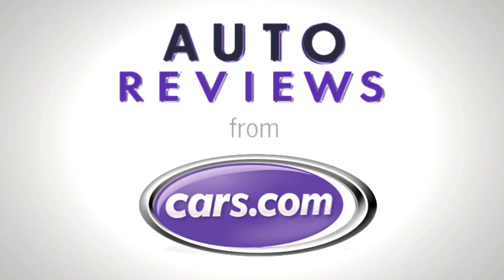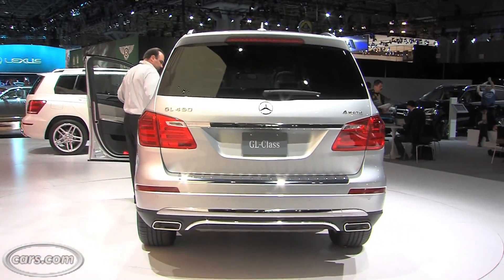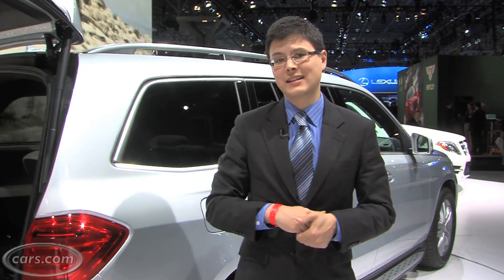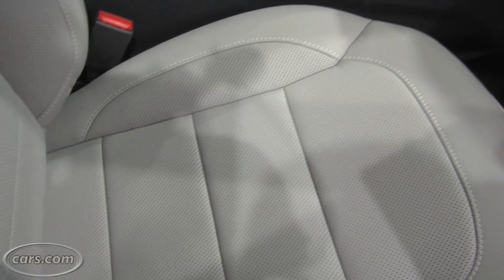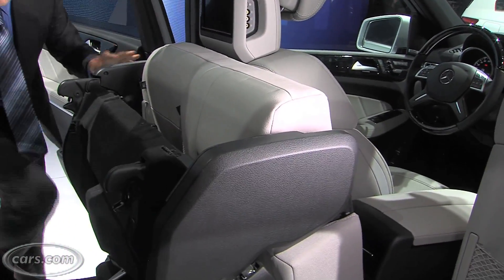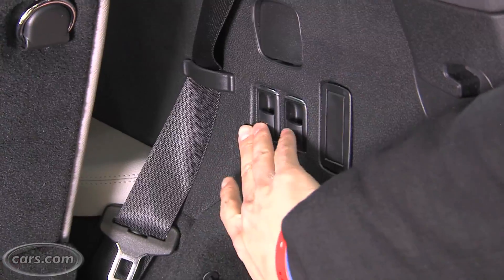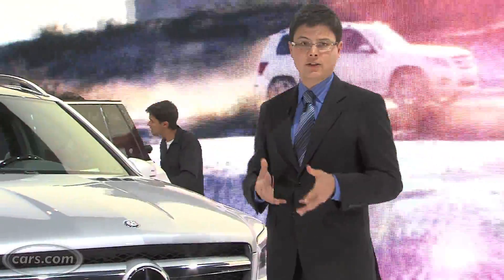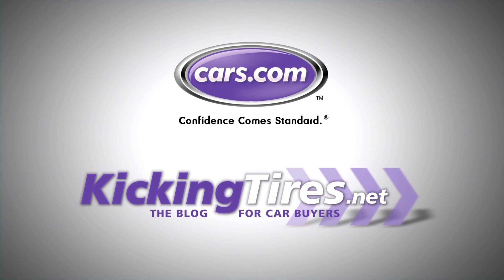2013 Mercedes-Benz GL-Class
From the 2012 New York Auto Show, Cars.com's Kelsey Mays takes a look at the 2013 Mercedes-Benz GL-Class.